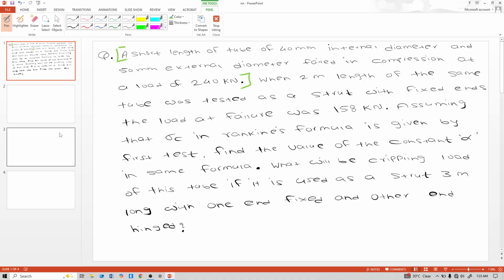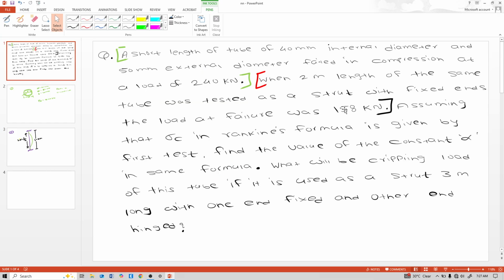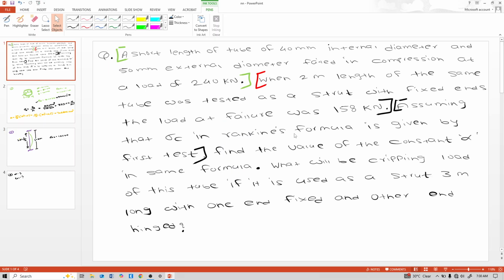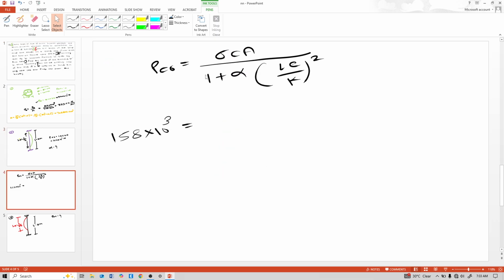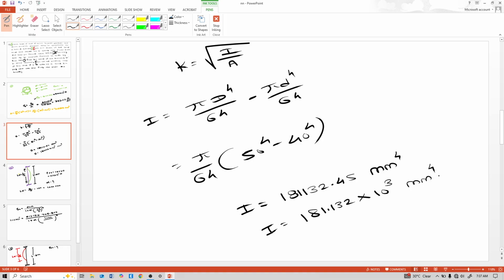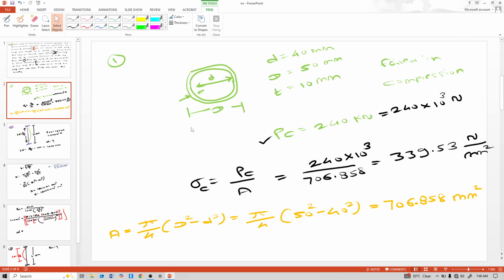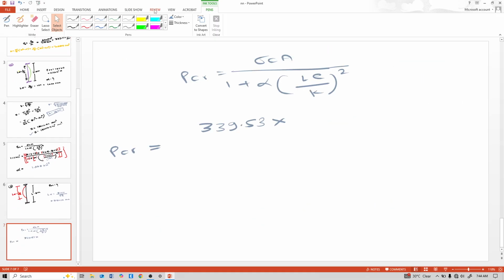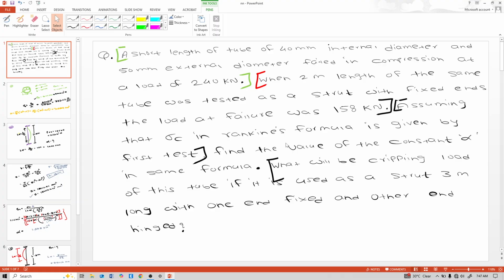Rankine's Gordon Formula Numerical 4